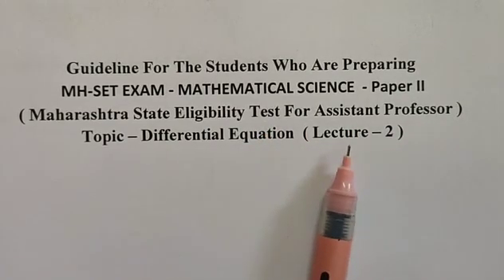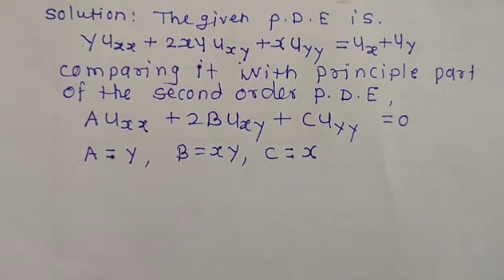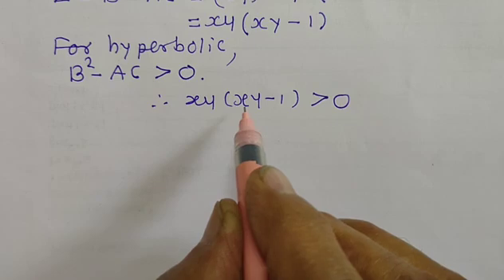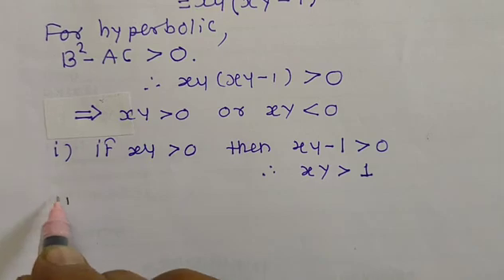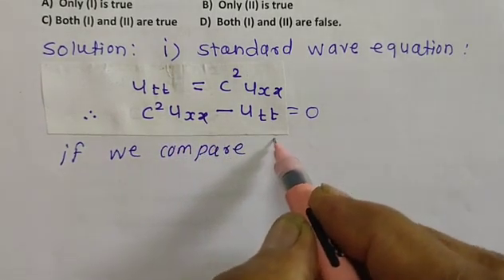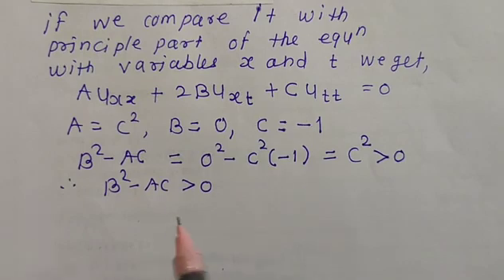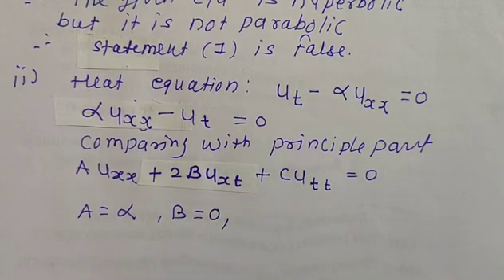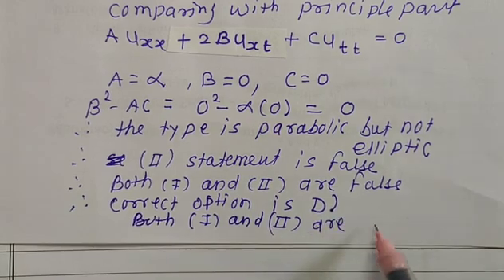A Lecture on Differential Equation For SET EXAM students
By prof.F.B.Khan , assistant professor in Mathematics , Department of Computer science, Marutraoji Ghule Patil Arts, Commerce and Science College , Bolhegaon, Ahilyanagar